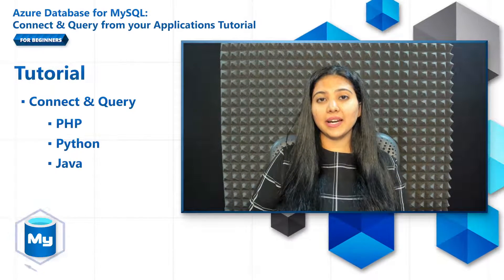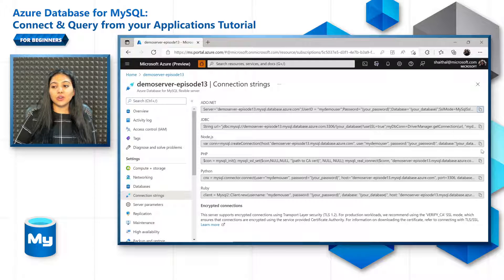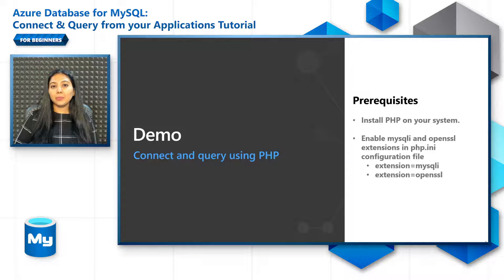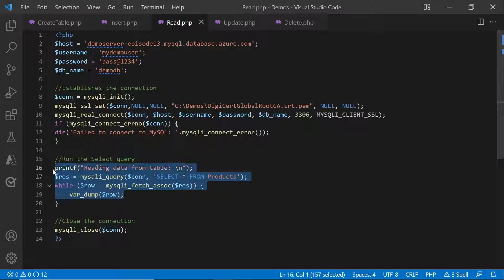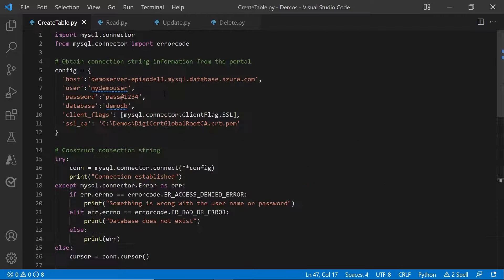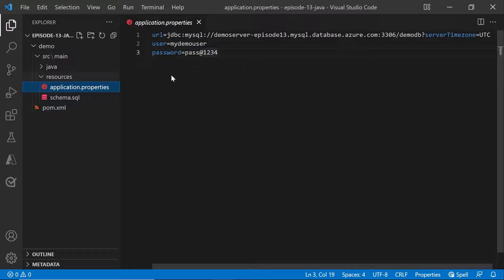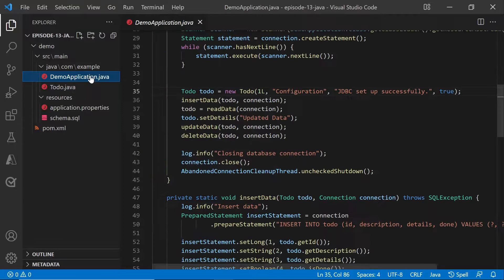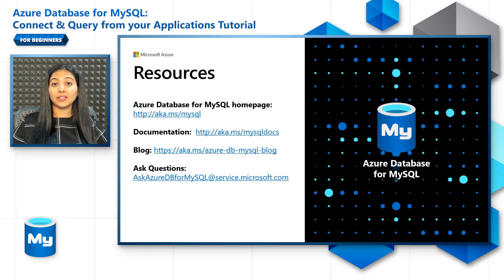Tutorial: Connect and query from your applications [13 of 16] | Azure Database for MySQL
Let's go through a few step-by-step tutorials on how to connect to Azure Database for MySQL - Flexible Server from your applications. In this episode, we will cover tutorials for PHP, Python and Java.
For corresponding documentation and code samples, refer to the Resources section below.

00:00 - Introduction
01:15 - Get connection information
03:29 - Connect and query using PHP
06:21 - Connect and query using Python
08:10 - Connect and query using Java
12:01 - Clean up resources

Resources:
Tutorials: Connect and Query using